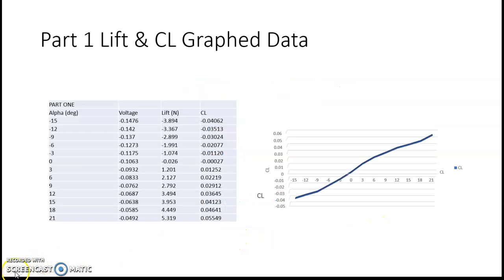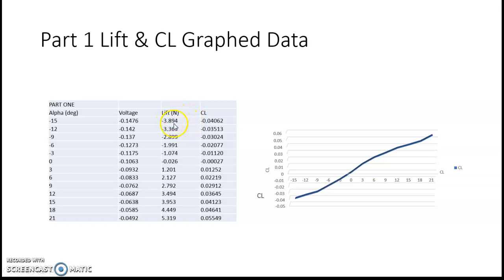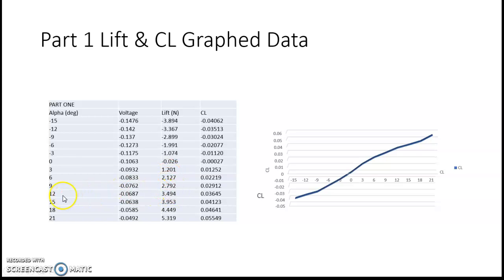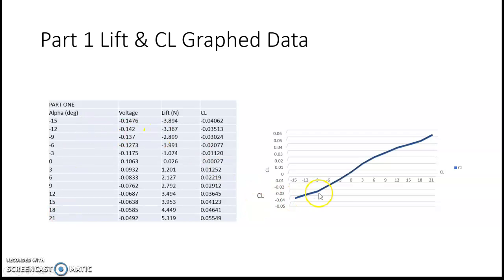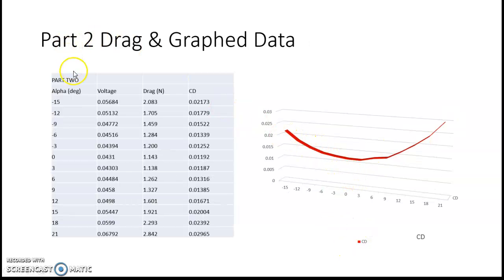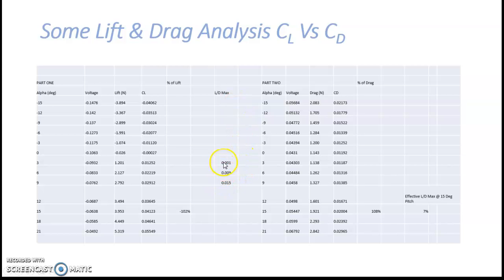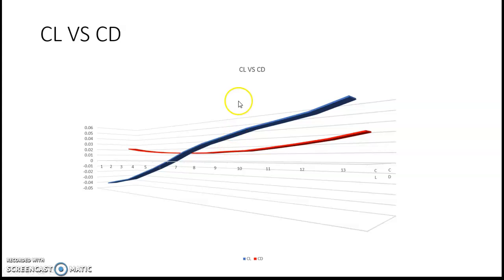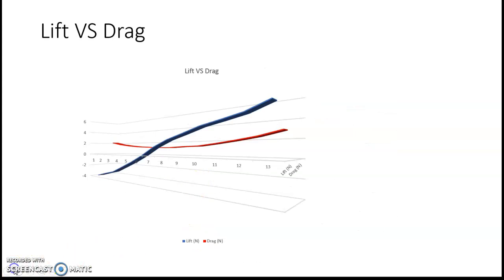High Altitude Aerodynamics Project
Project for High Altitude Aerodynamics Class